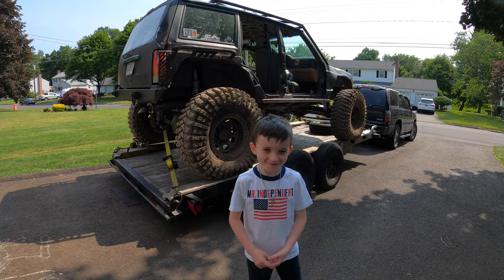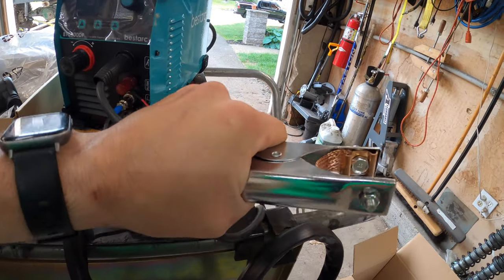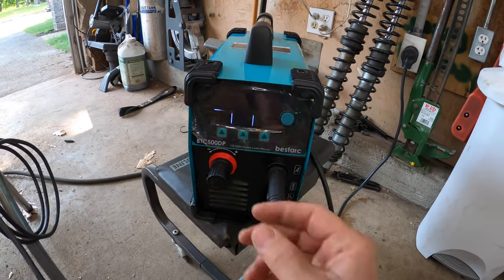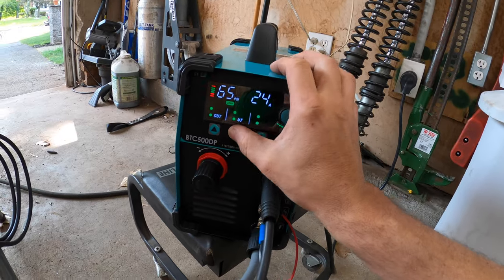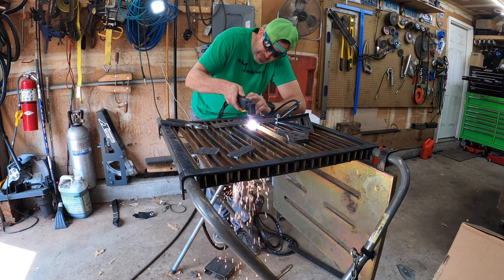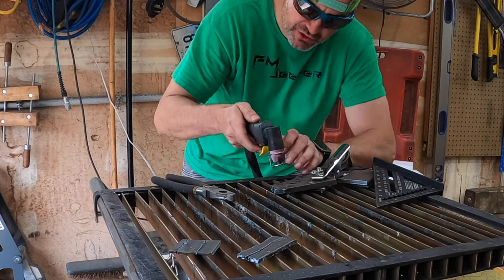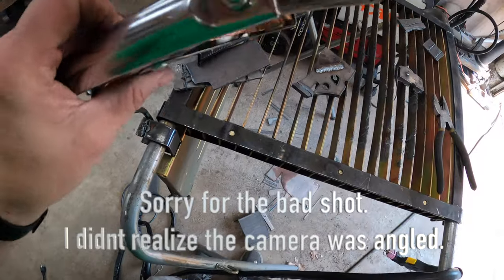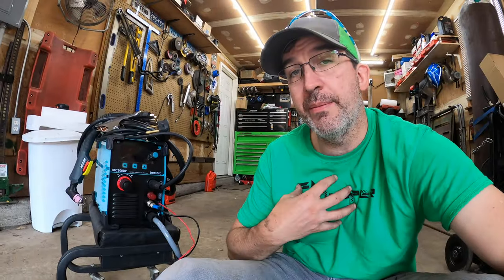The Bestarc BTC500DP 7th generation Plasma Cutter Has A Digital Display For Easy Use.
BestArc asked me to take a look at their BTC400DP series 7 plasma cutter. I put it through my test of different gauge metals.

The unit is now available.